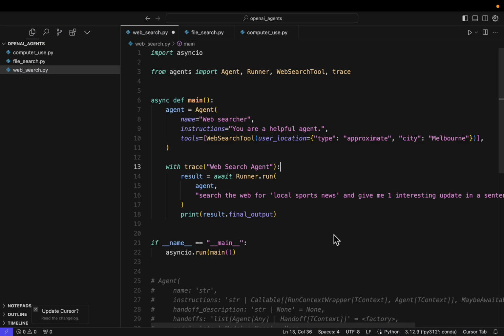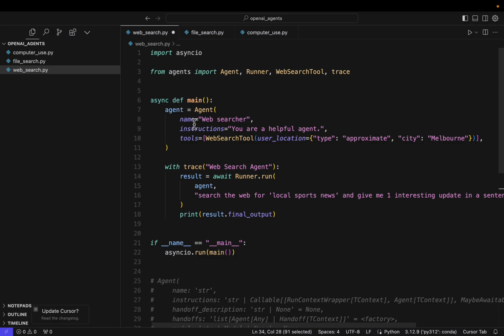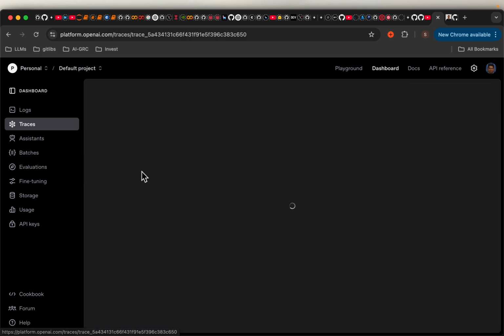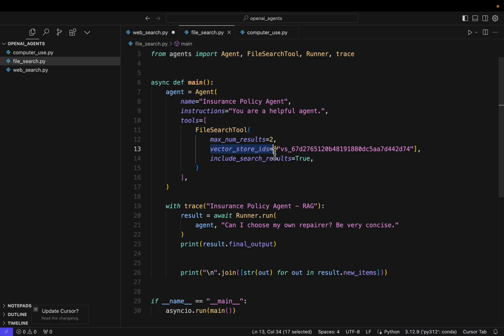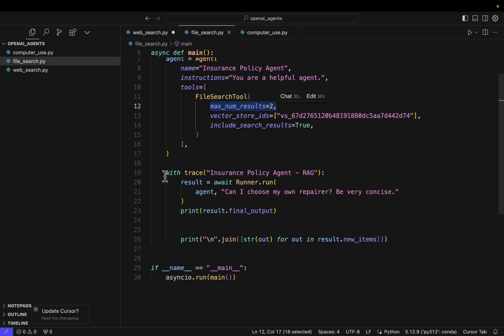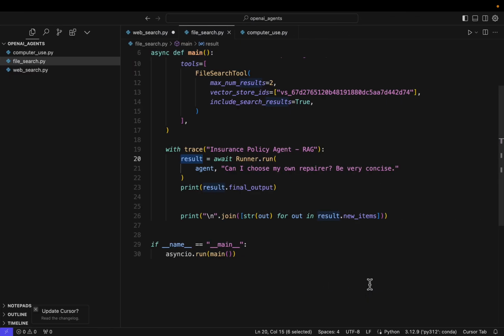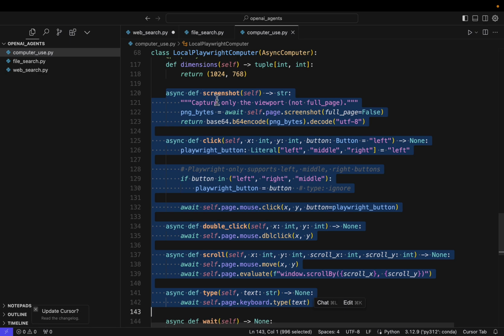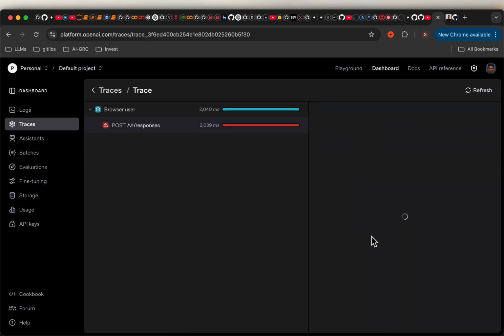Open AI Agents: Computer Use, Web Search, RAG